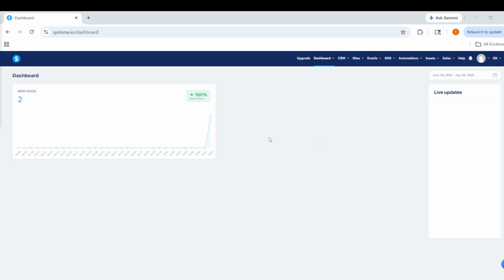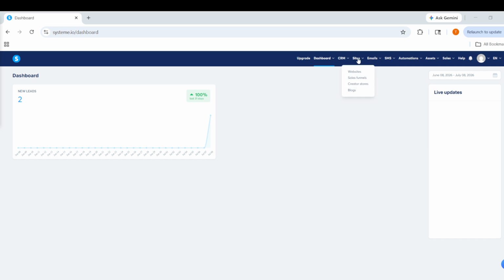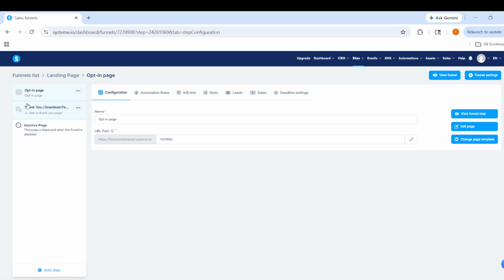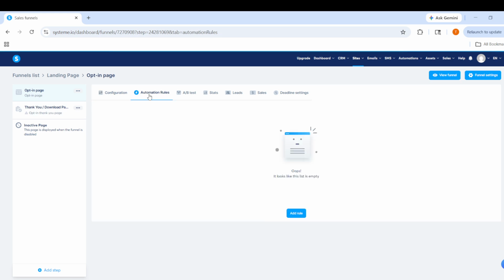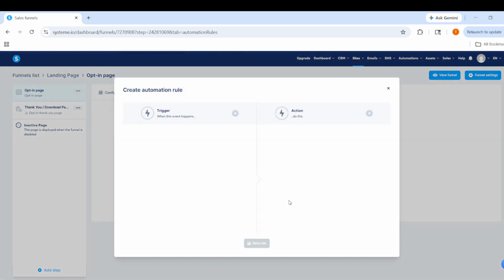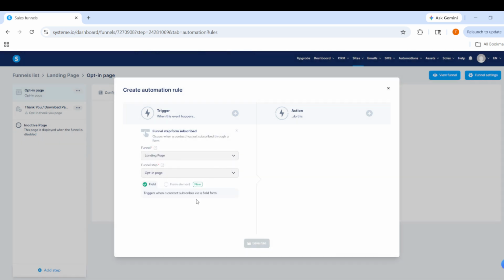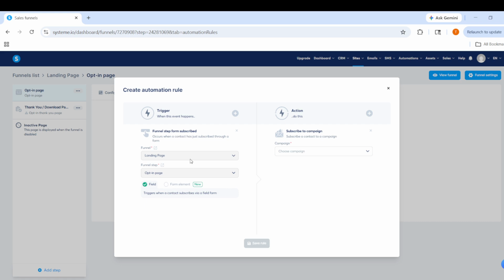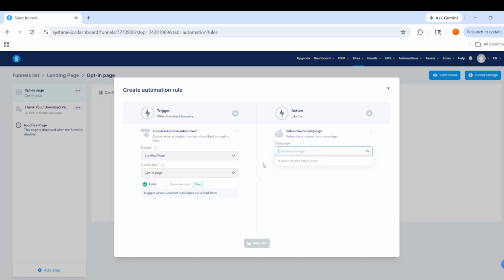How to Grow Your Email List With Systeme.io [2026 Guide]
Learn how to grow your email list with Systeme.io by setting up funnels, capturing leads, and automating welcome emails. In this guide, you’ll see Systeme.io for lead magnets, signup forms, and email sequences step by step. If you’re searching for email list building with Systeme.io, email funnel strategy, or automated email marketing, this walkthrough helps.